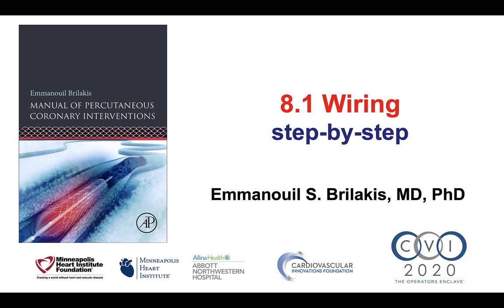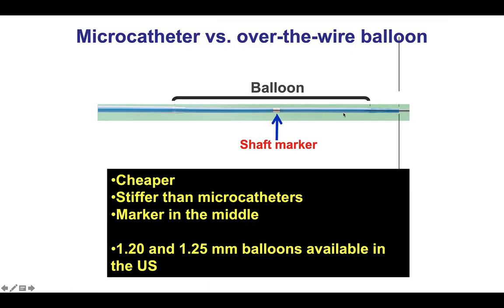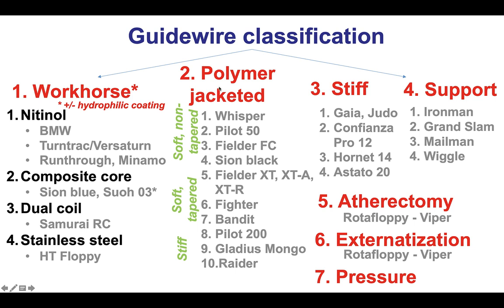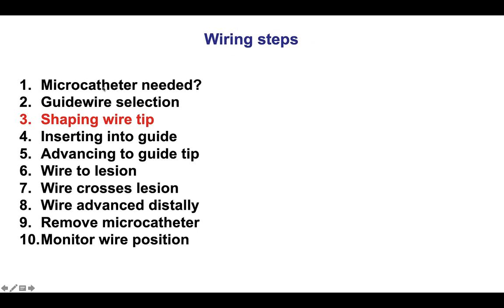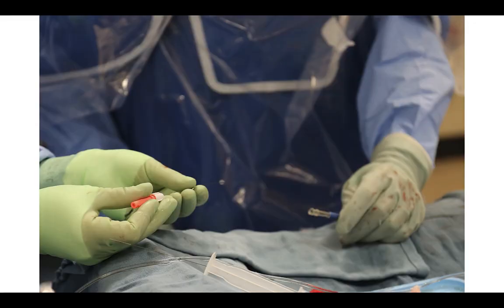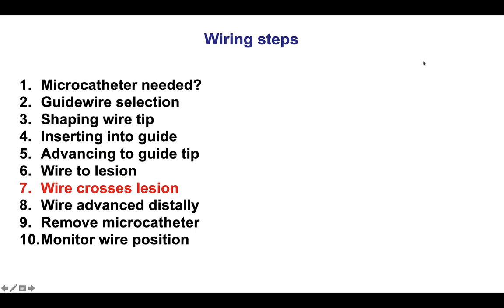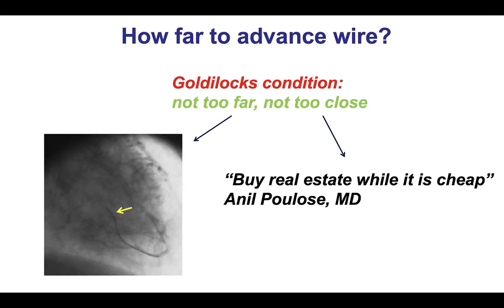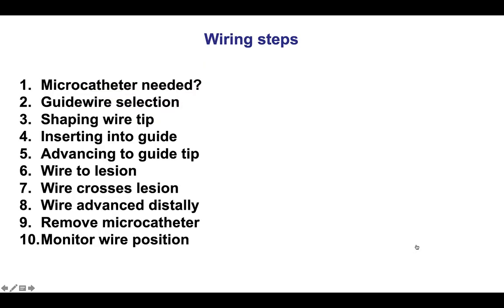8.1 Manual of PCI - Wiring: step-by-step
Wiring through a coronary lesion is done using the following 10 steps:
1. Microcatheter needed?
2. Guidewire selection
3. Shaping wire tip
4. Inserting into guide
5. Advancing to guide tip
6. Wire to lesion
7. Wire crosses lesion
8. Wire advanced distally
9. Remove microcatheter
10. Monitor wire position